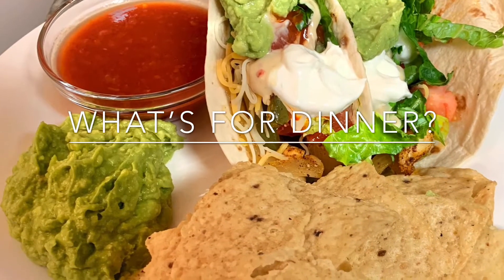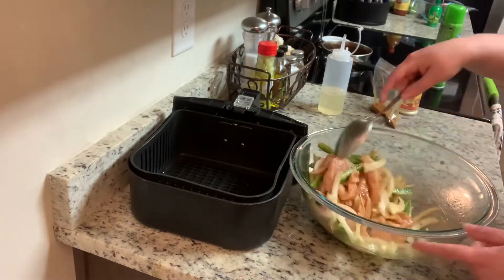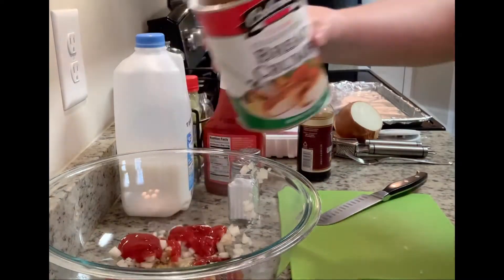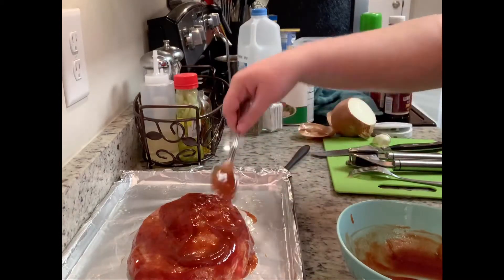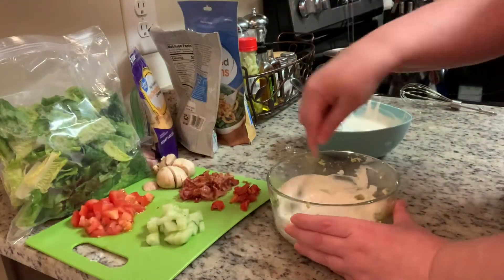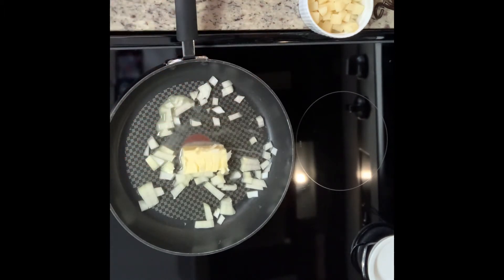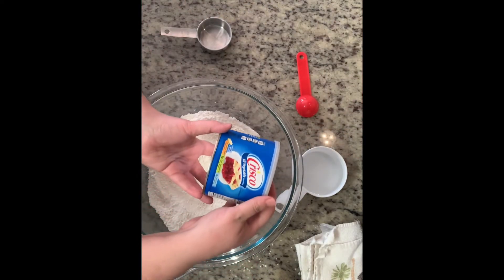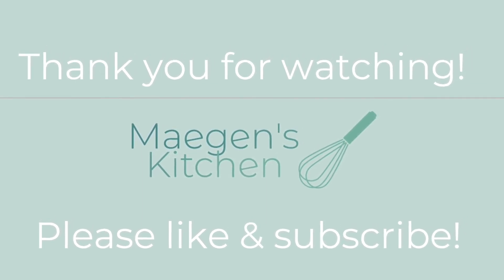WHAT’S FOR DINNER? | EASY & BUDGET FRIENDLY WEEKNIGHT MEALS | AIR FRYER | COOKING FOR TWO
In today's What's For Dinner video, I'll be sharing some dinner ideas that I know your family will love. These weeknight meals are easy and budget friendly. I hope this gives you some dinner inspiration. Enjoy!

In today’s video:

0:00 Intro
0:24 Air Fryer Chicken Fajitas
4:32 Meatloaf
10:42 Southwestern Egg Rolls
12:54 Pizza & Boneless Wings
14:17 Chicken Pot Pie

Meatloaf
Meatloaf Ingredients:
1 lb ground beef
1 egg
1/2 small onion, finely diced
1 garlic clove, minced
3-4 TBSP ketchup
½ TBSP Worcestershire sauce (to taste)
3 TBSP milk
1/2 cup breadcrumbs

Topping:
 ¼ cup ketchup
2-3 dashes of Worcestershire sauce
1 TBSP brown sugar

Preheat oven to 350 degrees. For meatloaf, combine all ingredients except ground beef in a large mixing bowl until well combined. Gently add in ground beef until mixture is just combined. Place mixture in a greased loaf pan or on a cookie sheet lined with foil and greased. Combine topping ingredients in a small bowl. Cover meatloaf with topping mixture. Bake for 45 minutes, or until the internal temperature reaches 160 degrees.

Ranch Dressing
1/2 cup mayo
1/2 cup milk
1 1/2 TSBP ranch dressing mix
Combine ingredients in small bowl. Refrigerate for 15-30 minutes and serve.

Honey Mustard Dressing
¼ cup mayo
1 TBSP honey mustard
1-2 TBSP honey (to taste)
1 tsp lemon juice (optional)
Whisk ingredients together in small mixing bowl. Store covered in refrigerator.